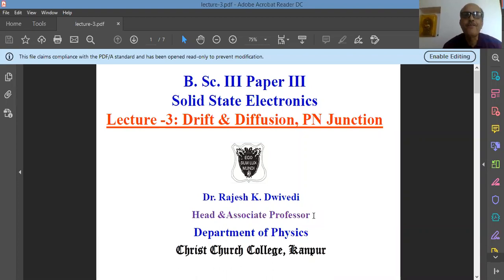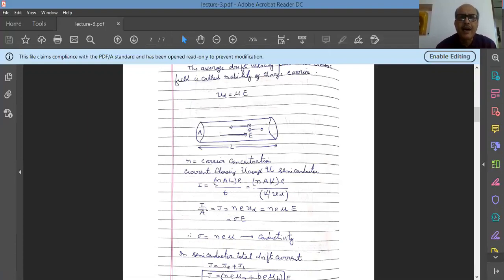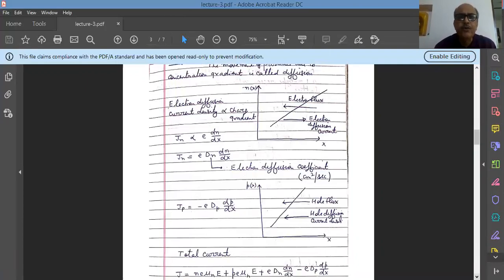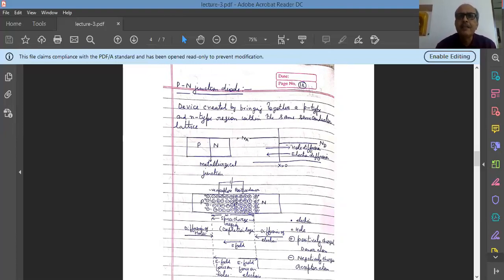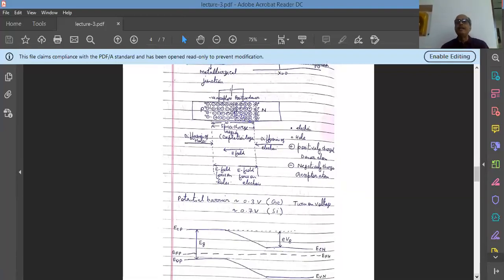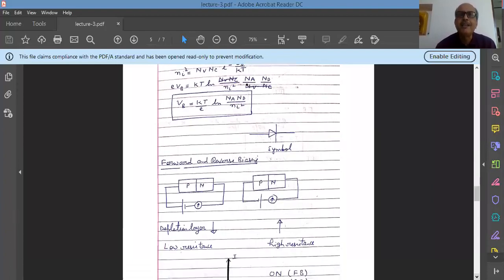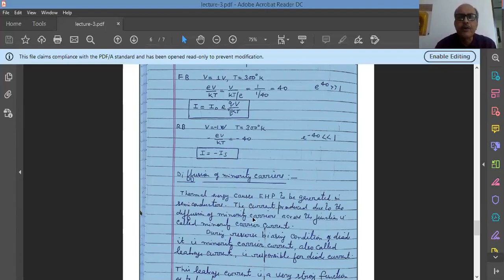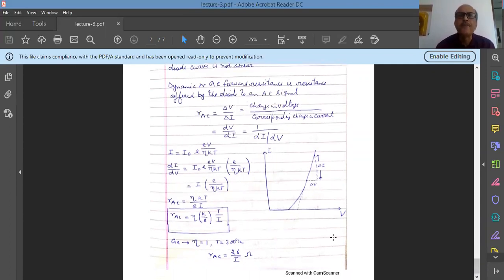SSE-Lecture-3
Drift, Diffusion, PN-Junction